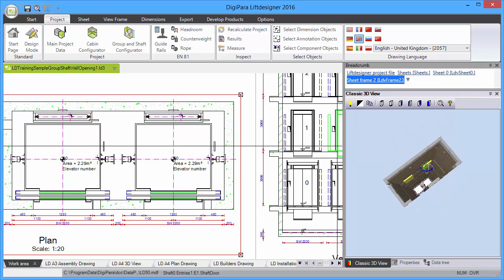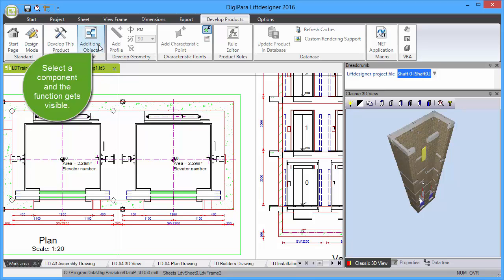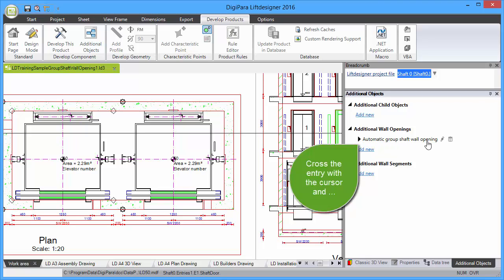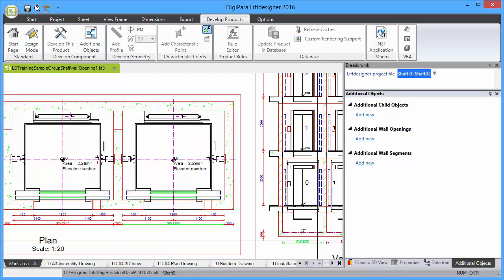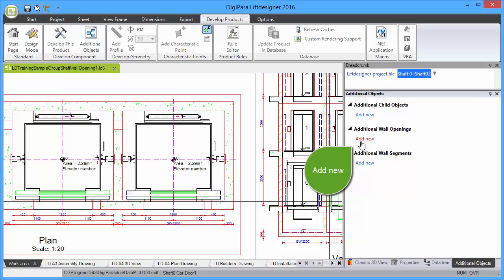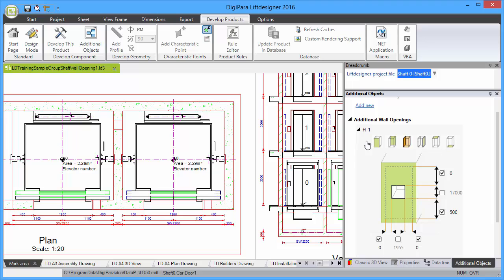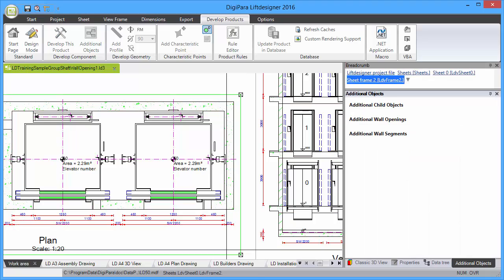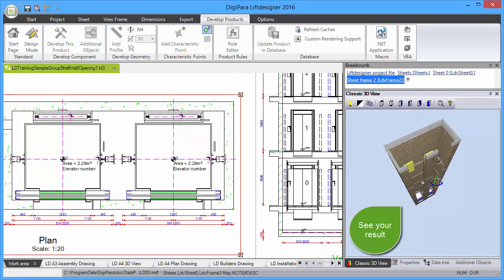DigiPara Liftdesigner 2016 EN Group Shaft Wall Opening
Removing and adding group shaft wall openings by using the Additional Objects docking window.

Support:
+ 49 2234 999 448 – 88